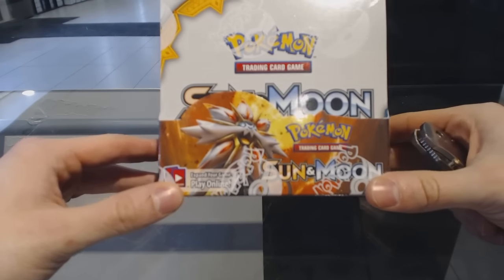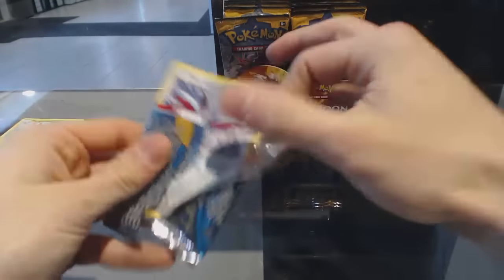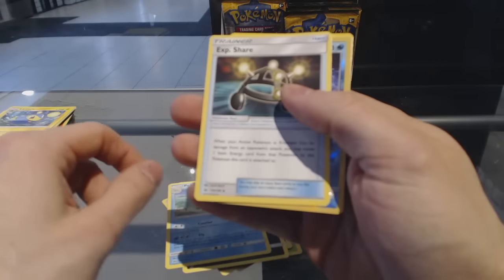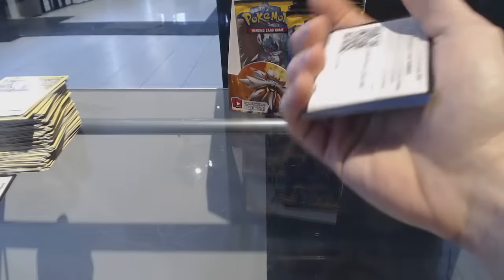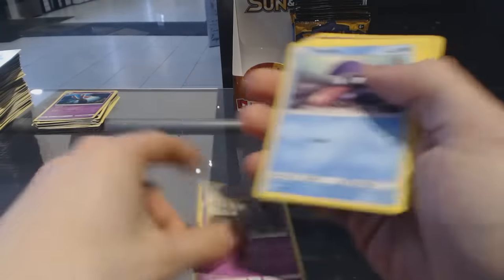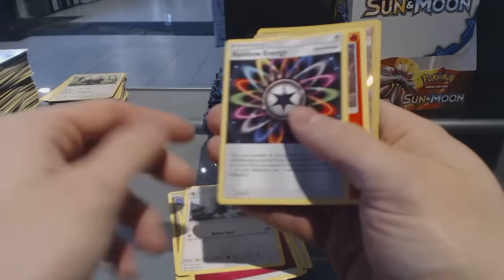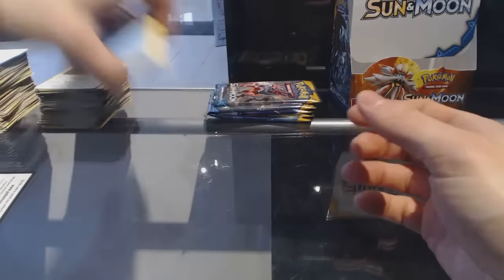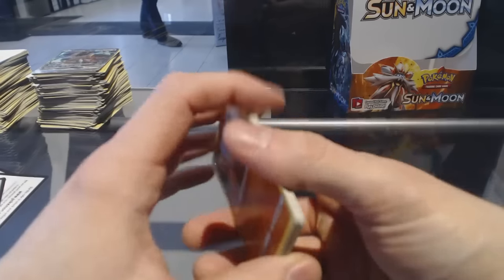Opening Pokemon Sun & Moon Booster Box of Pokemon Cards